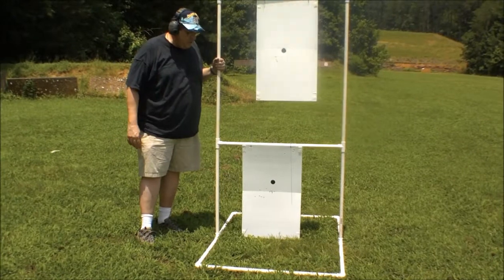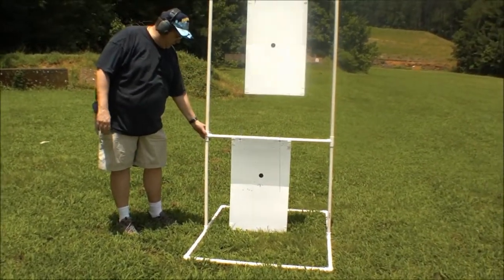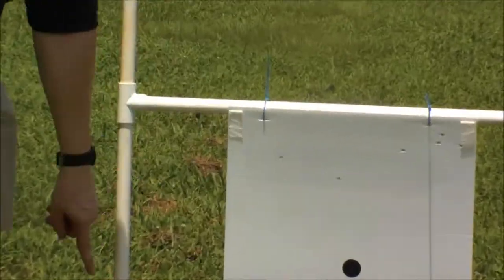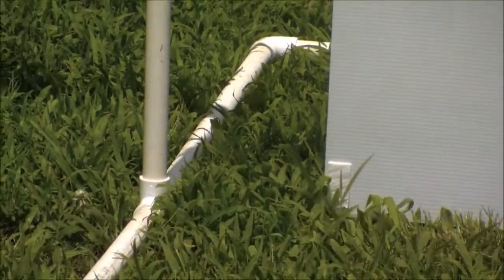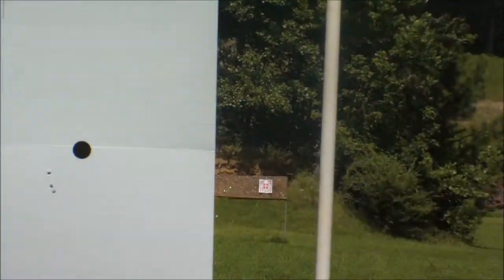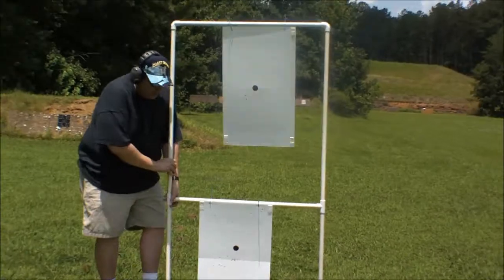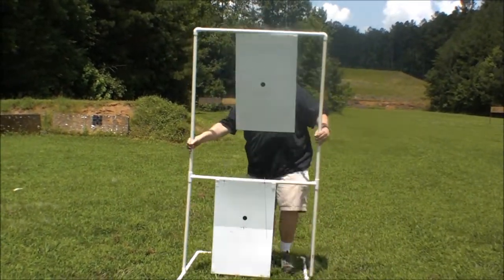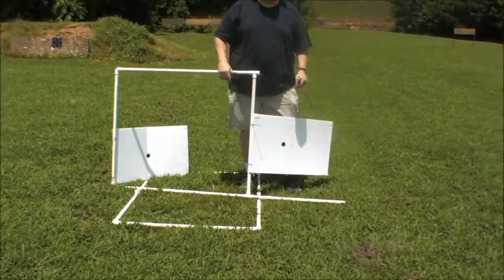How to make a cheap, lightweight target stand.